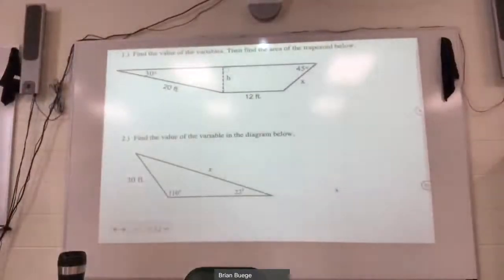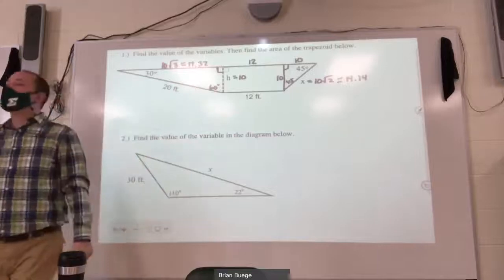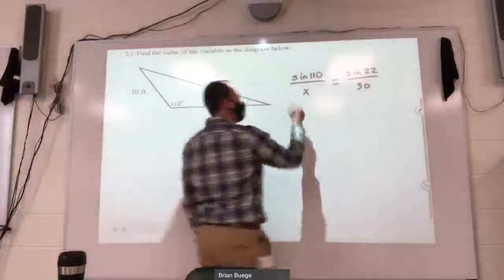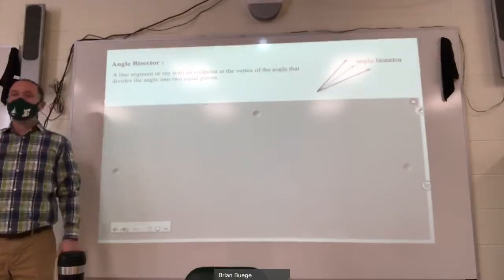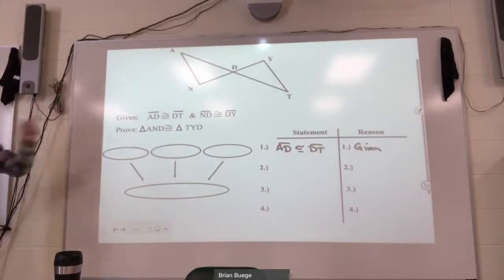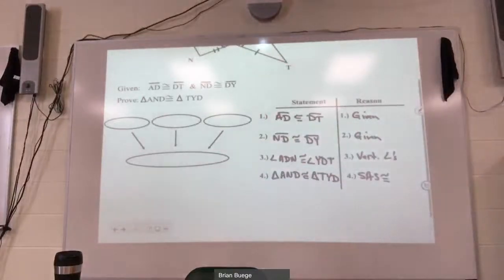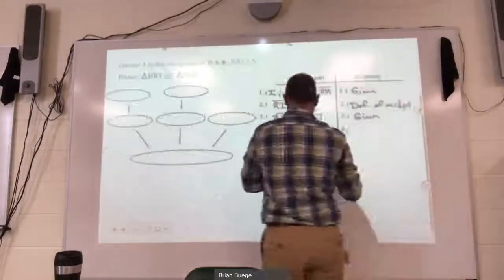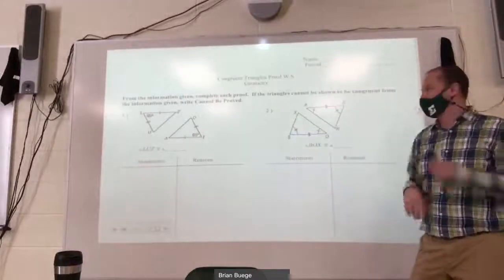Lesson 6.1.4 (Day 2)